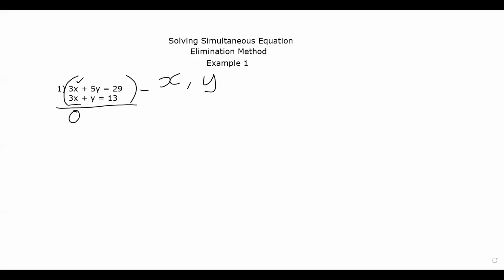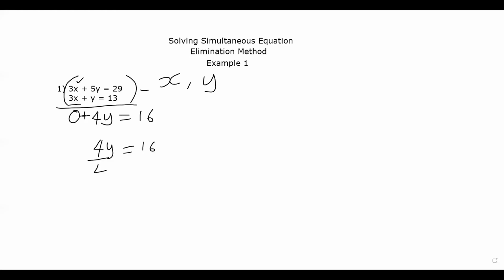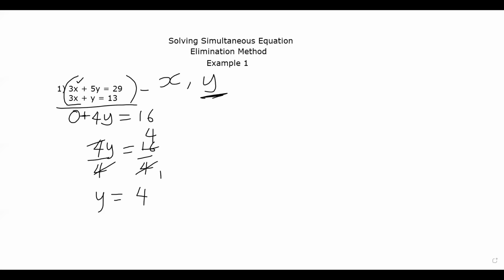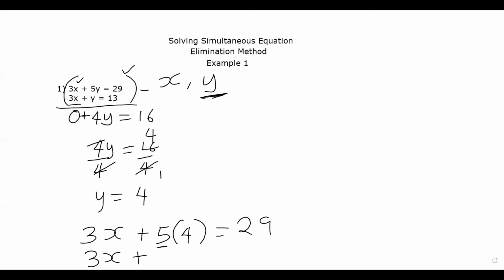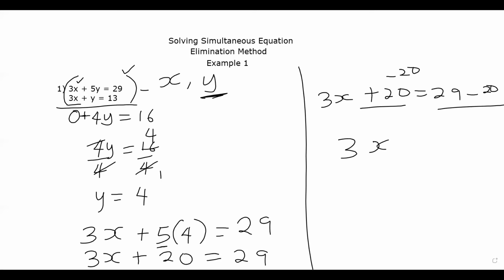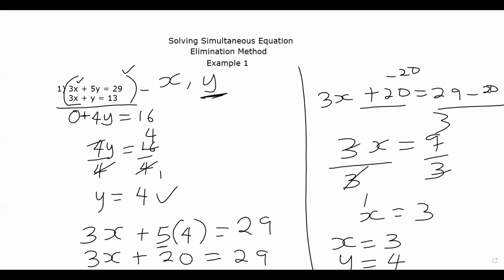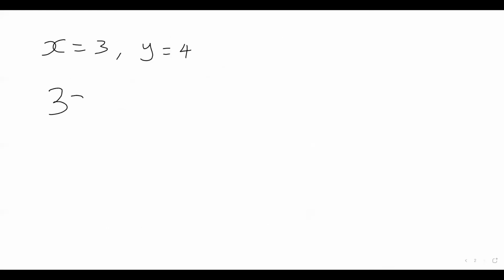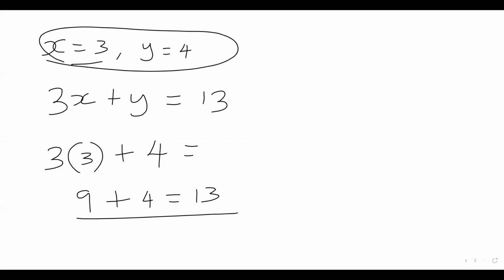Simultaneous Equations - Elimination Method - Part 1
***Simultaneous Equations Series - Episode 1***

In this first example, we're going to solve simultaneous equations using the elimination method.